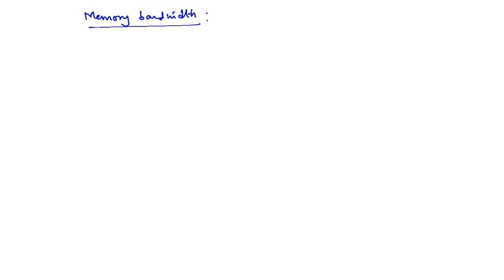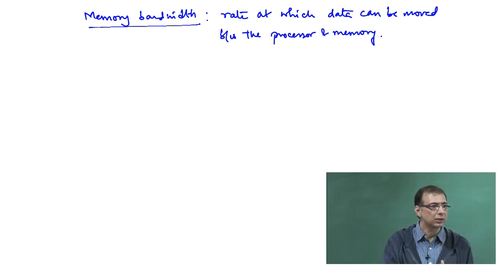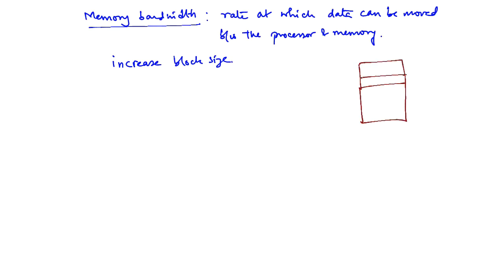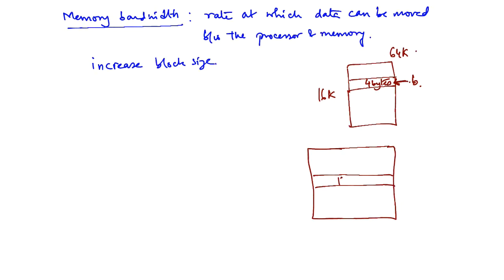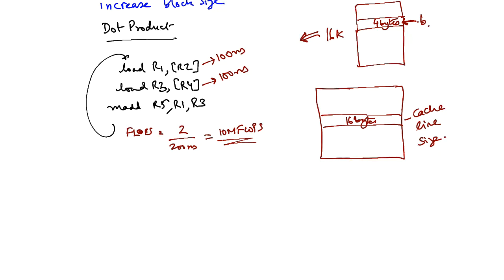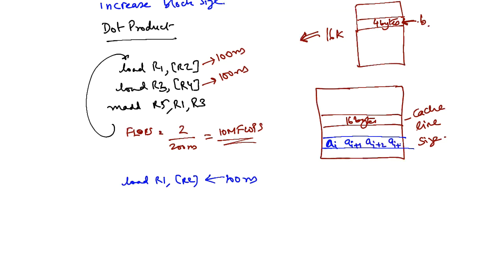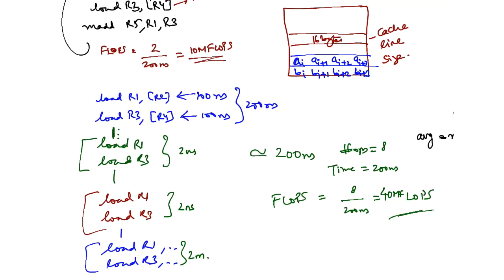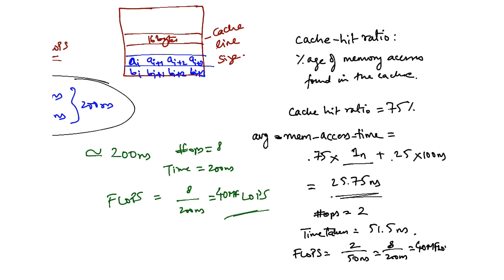Cache, Memory bandwidth and Spatial Locality